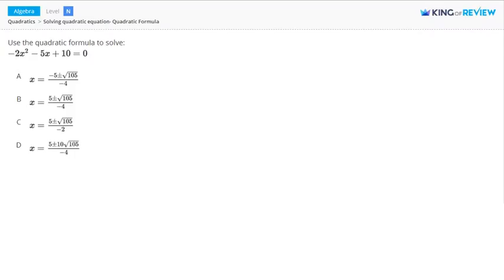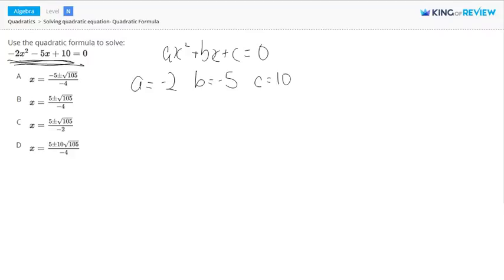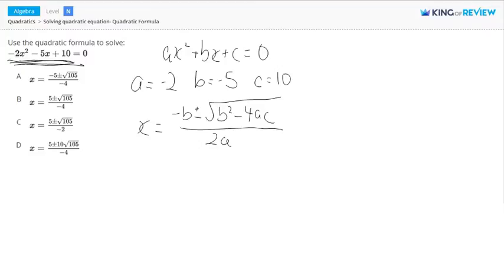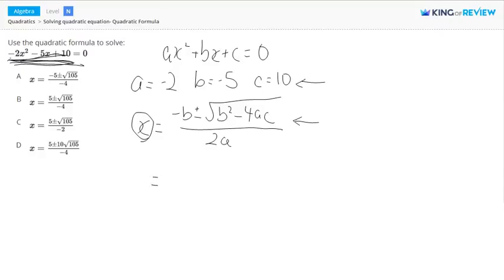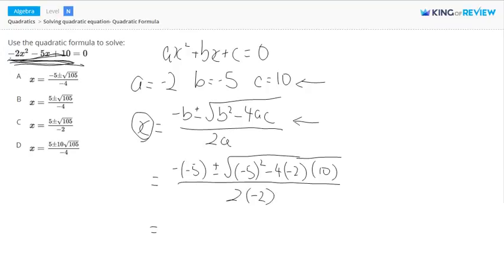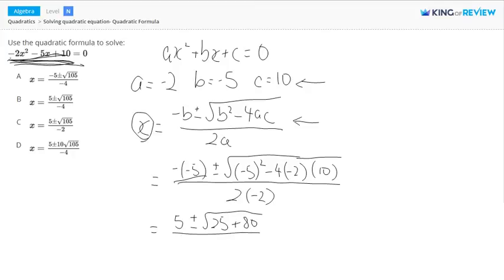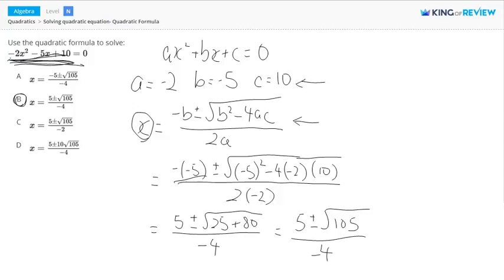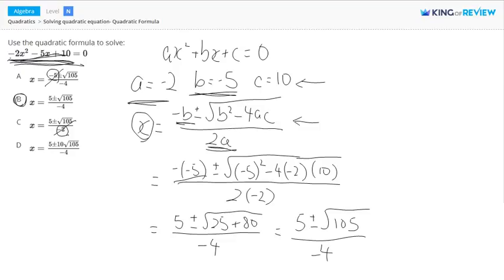[Algebra] 5.7 Solving quadratic equations- Quadratic Folmula (5. Quadratics)